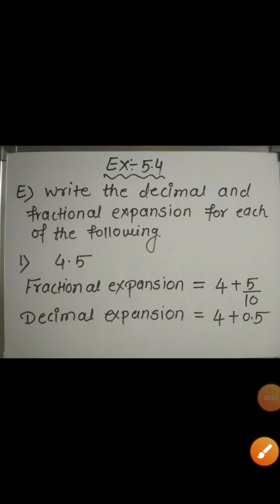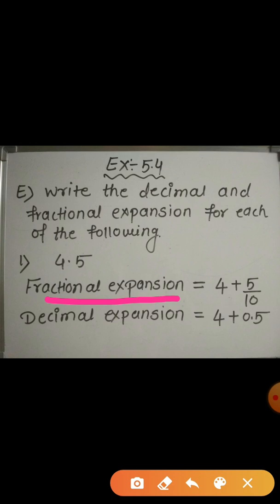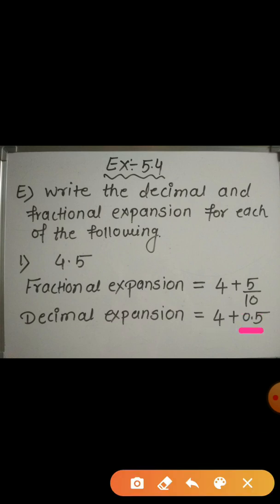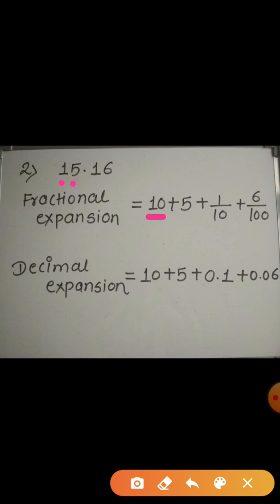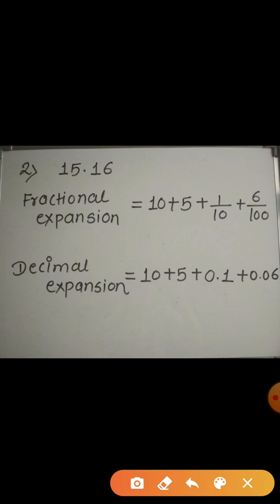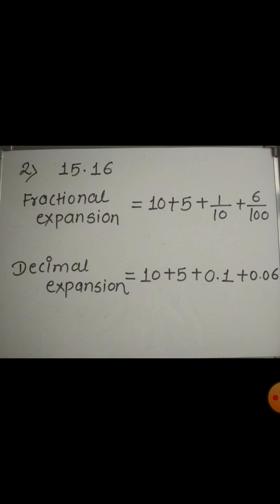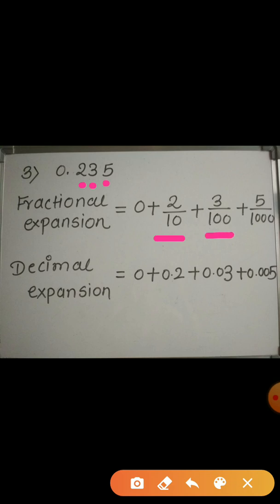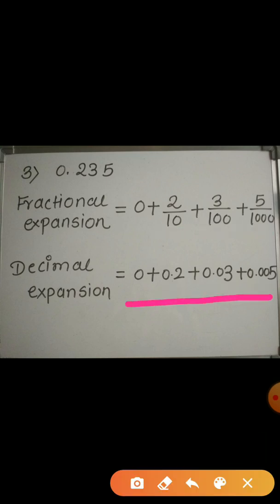Math class std 5! Ch 5 Decimals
Exercise-5.4
Que no.E